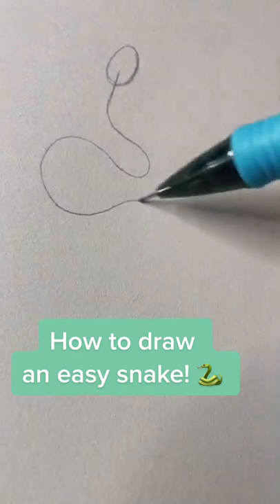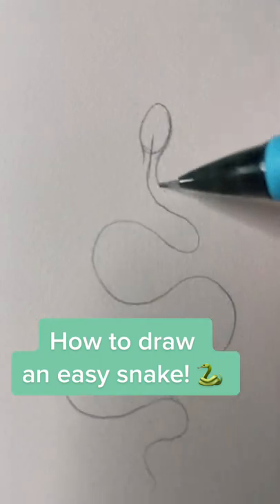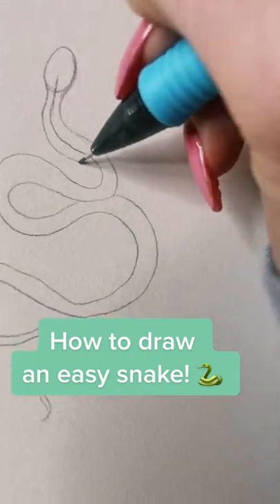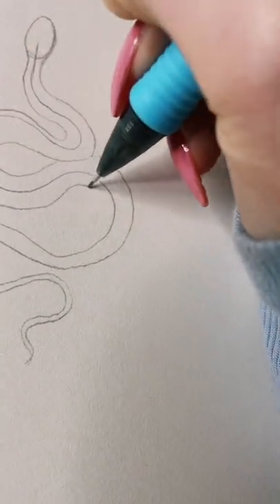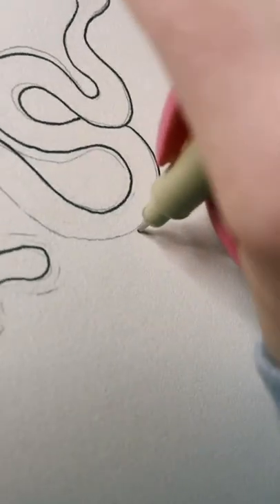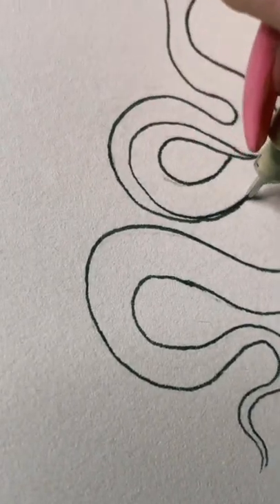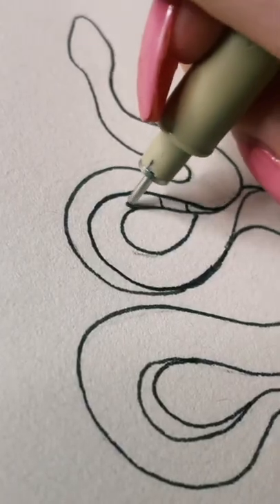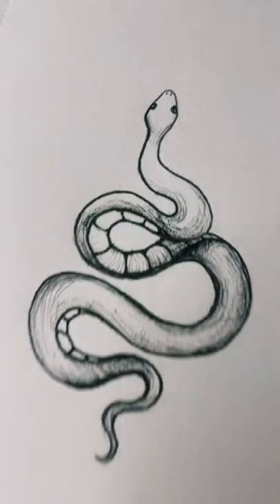How to Drawing Snake